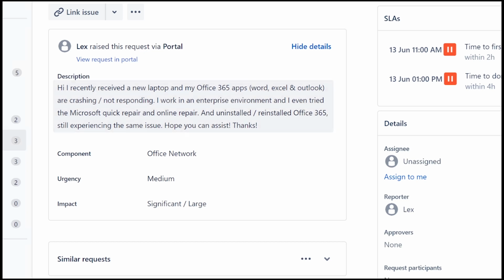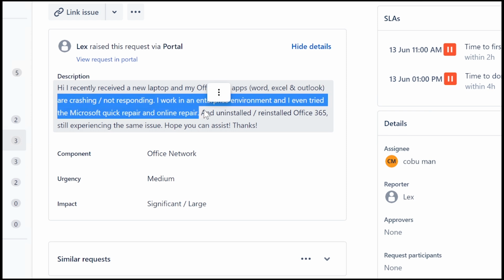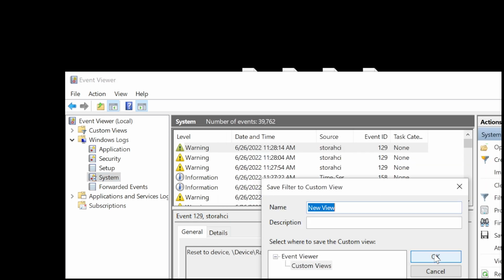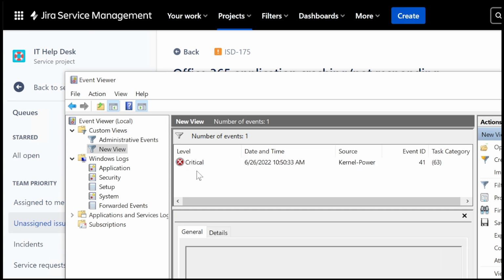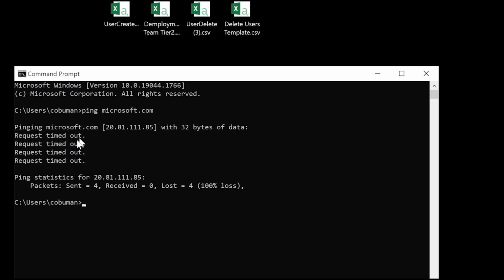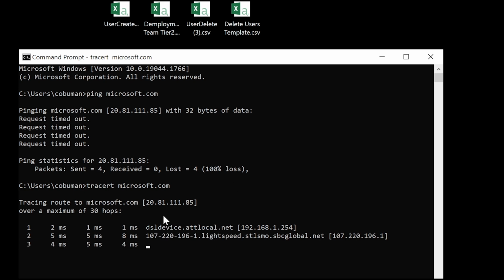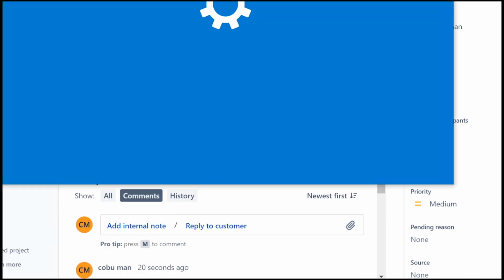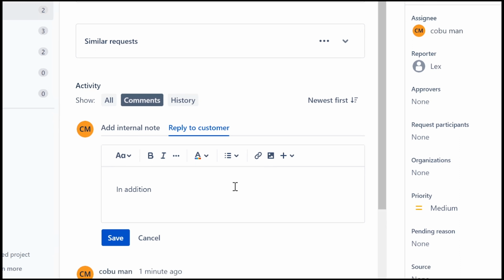Office 365 Crashing Applications